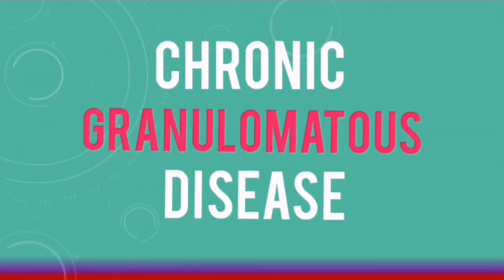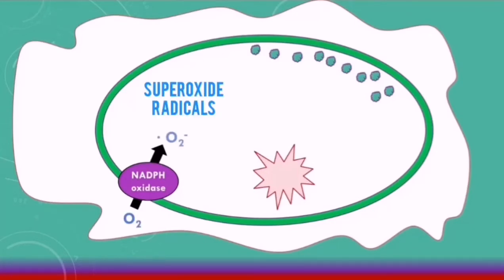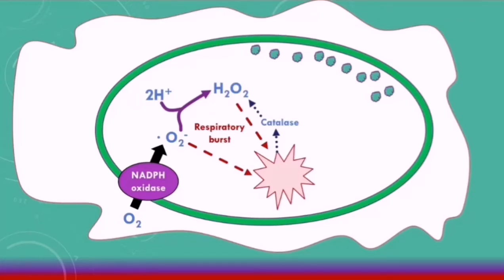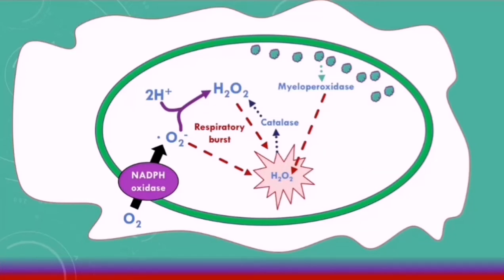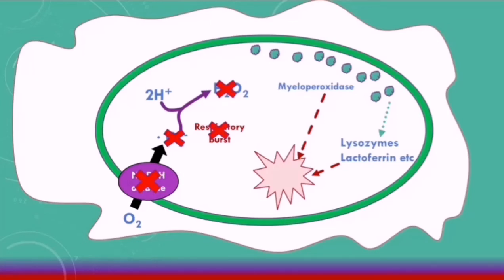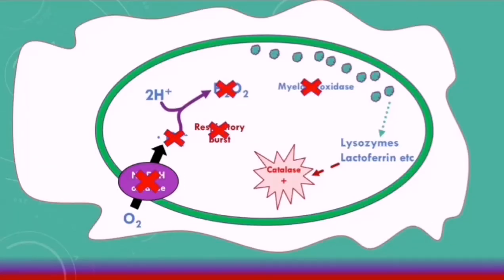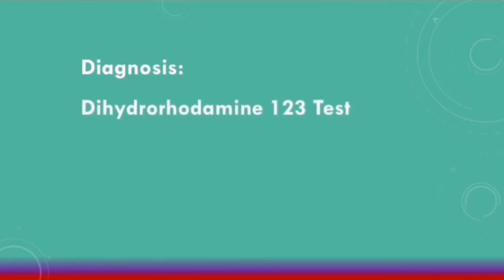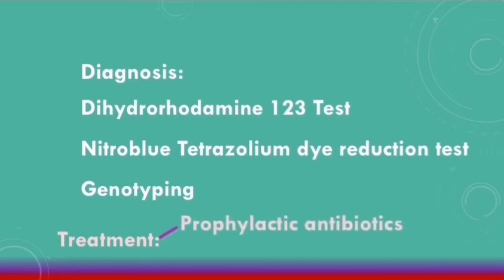Chronic Granulomatous Disease - Medical Tutorial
In this TachyTutorial, we review the basics of Chronic Granulomatous Disease. Chronic Granulomatous Disease is a congenital immunodeficiency disorder that leads to defective NADPH oxidase enzymes in phagocytes. We discuss the pathophysiology, clinical features, diagnosis and management of Chronic Granulomatous Disease!